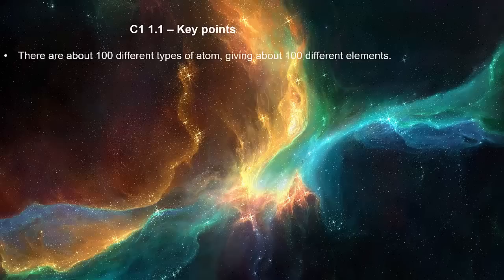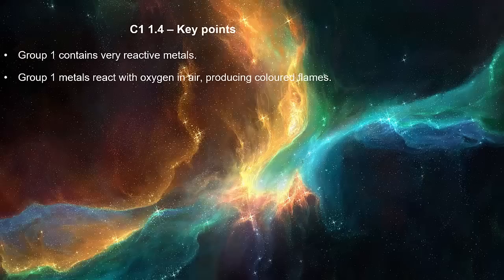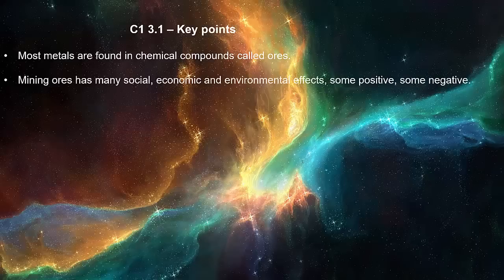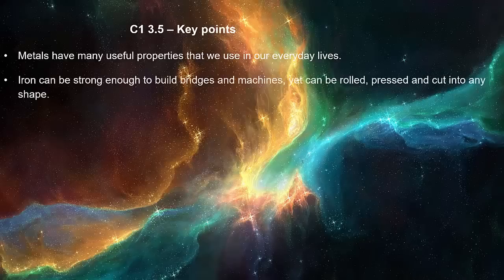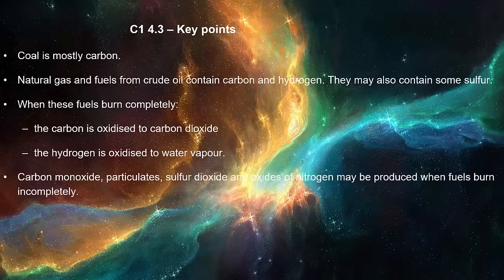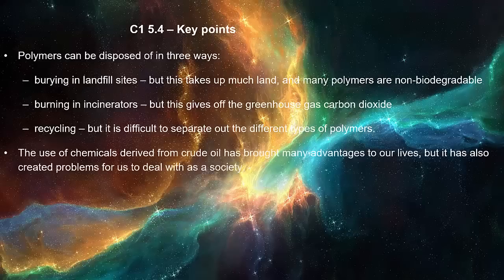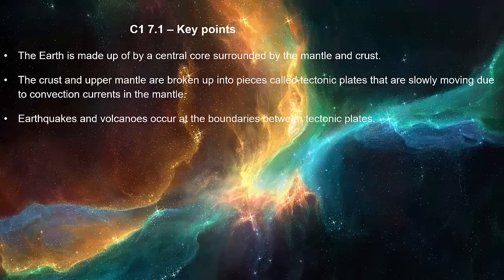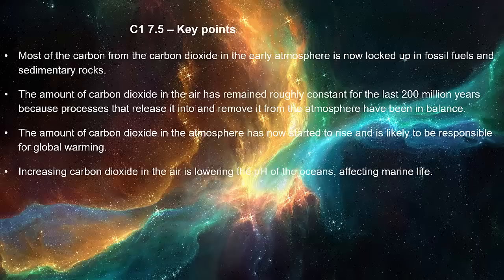AQA GCSE CHEMISTRY 1 (C1) COMPLETE REVISION NOTES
-Hope this revision video helps with your revision for your exams